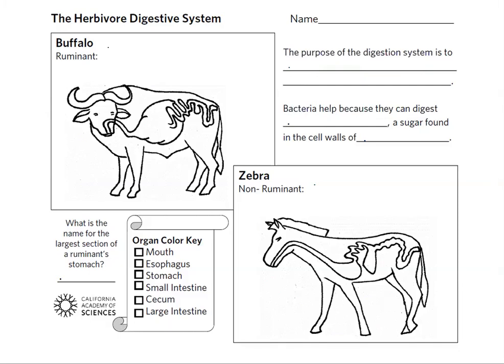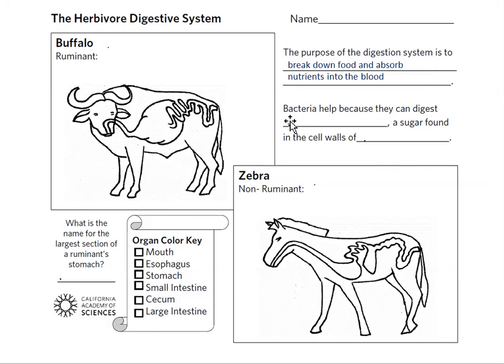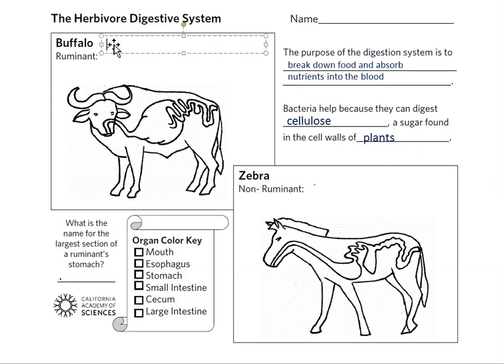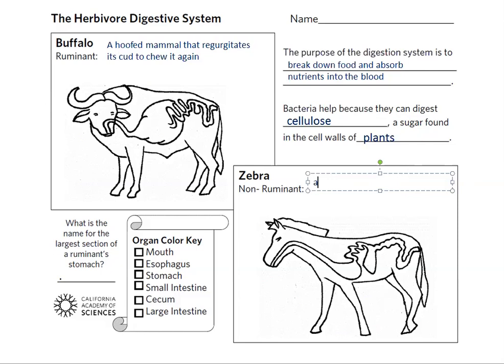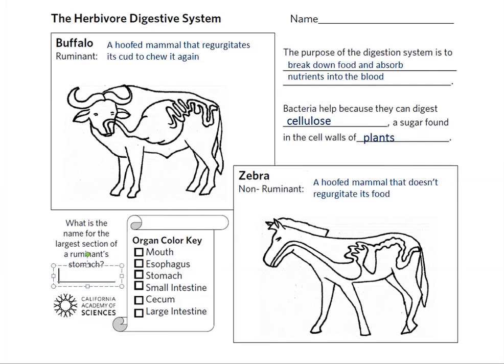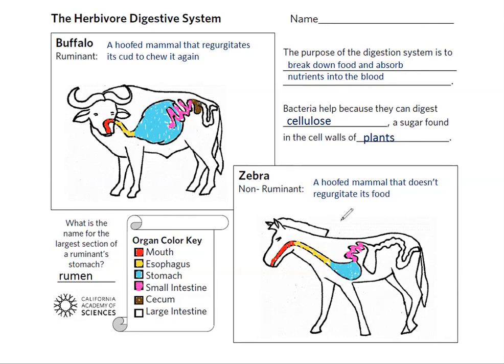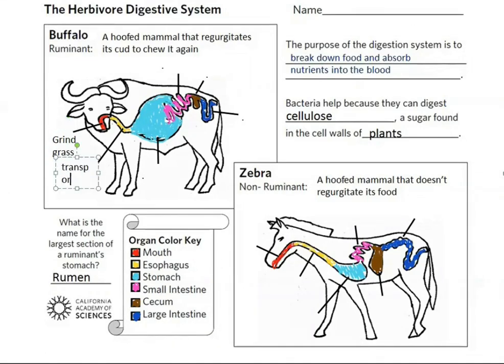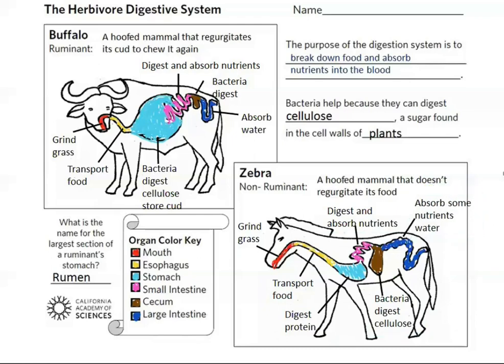Ruminants vs Nonruminants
Video on ruminant and nonruminant digestion.
*I do not own the materials in this video.